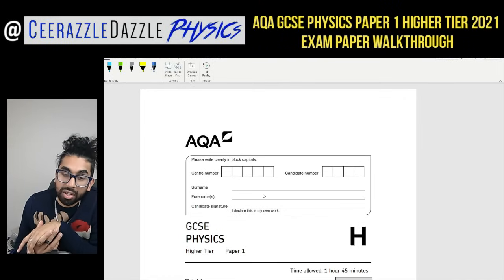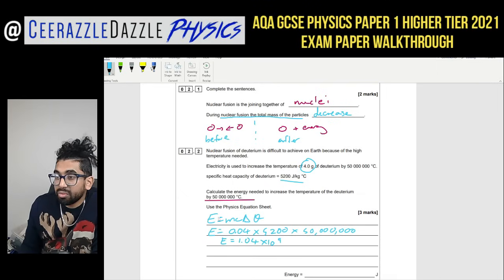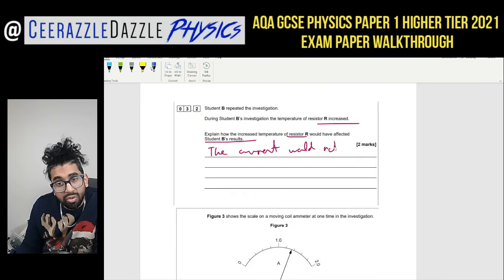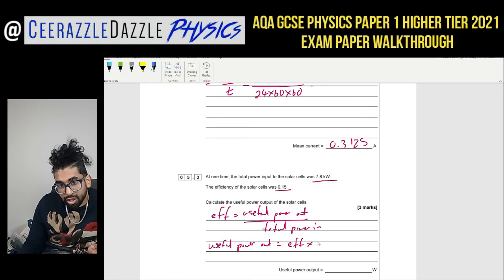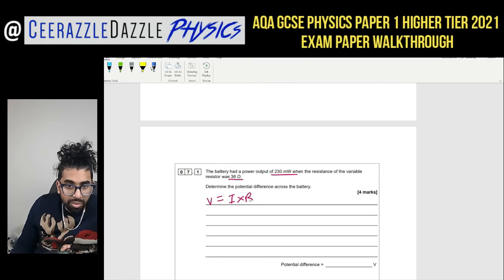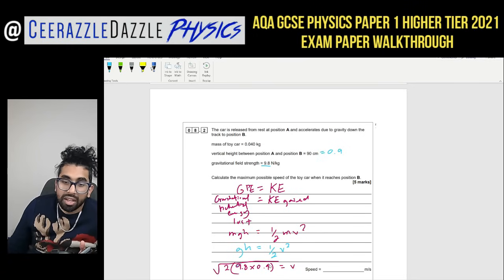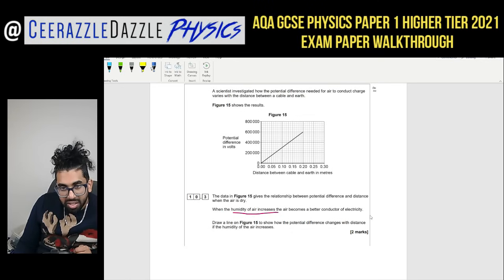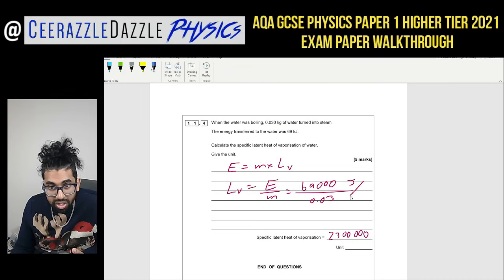AQA GCSE Physics 2021 Paper 1 Higher Tier Past Paper full exam walkthrough!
Description: Full exam paper walkthrough everyone. My advice is to print off the paper yourself, complete it under timed conditions and then check against the markscheme. Once you have done that, THEN watch this video and see where you have lost marks and pay attention to the thinking process. Note you need to try the paper yourself beforehand and then watch me do it. You gain nothing from trying to memorise the answers. If you don't understand any of the content, simply you need to note it down and then go away and try and learn it. Put the effort in and you will reap the reward.

Like my videos? Making videos is very time consuming and every little bit helps me to keep going, sharing my knowledge with everyone for FREE